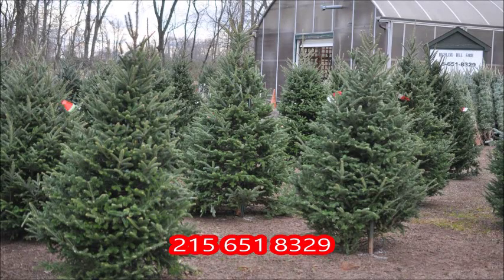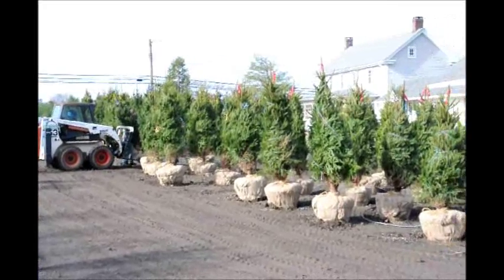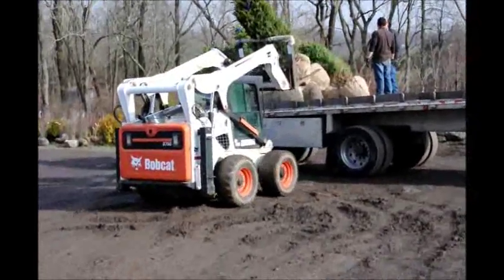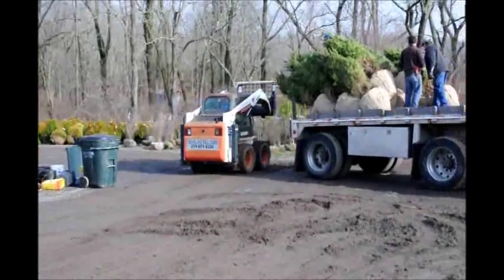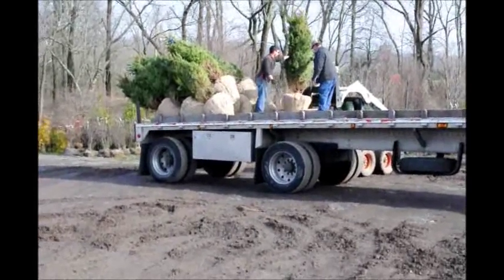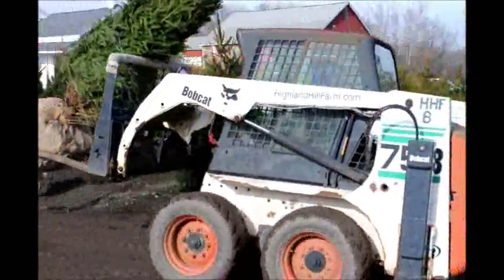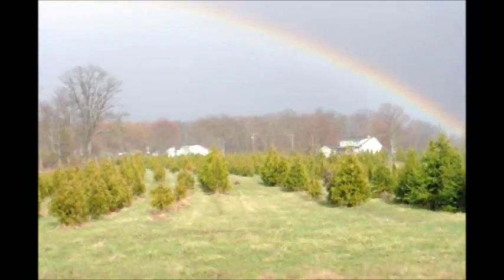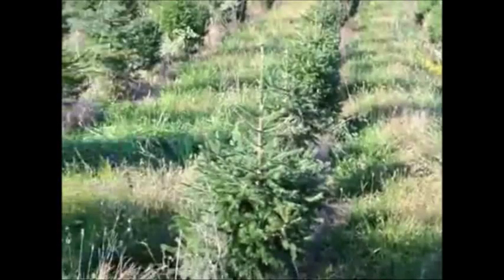Trees For privacy